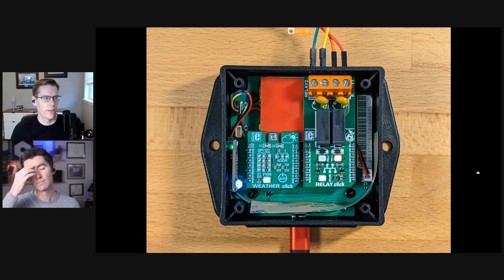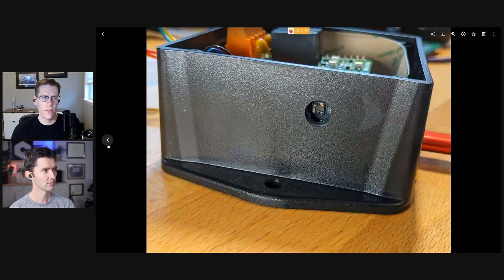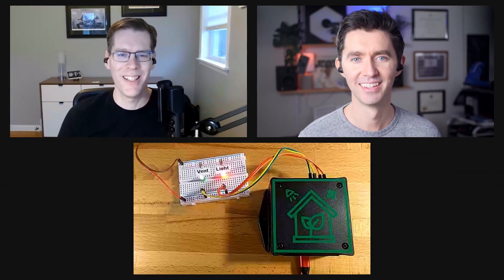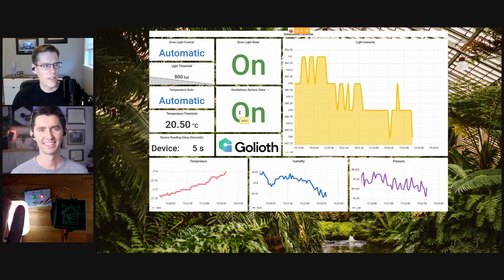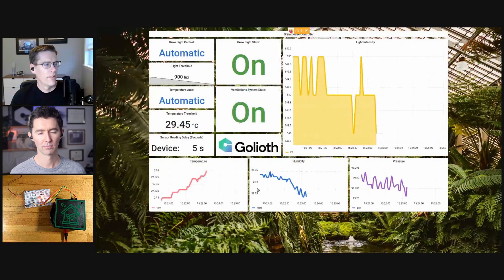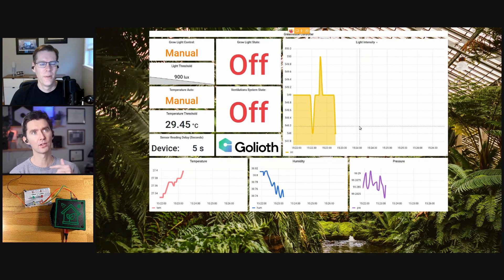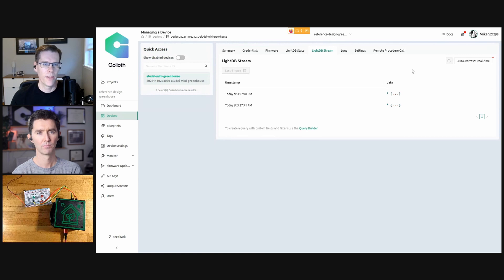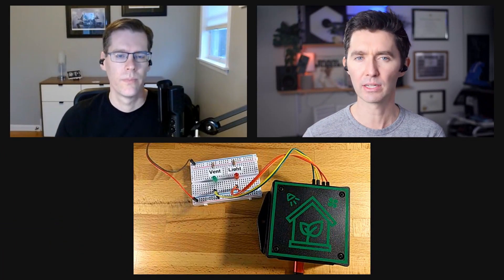IoT Greenhouse Controller | Free Comprehensive Reference Design Guide